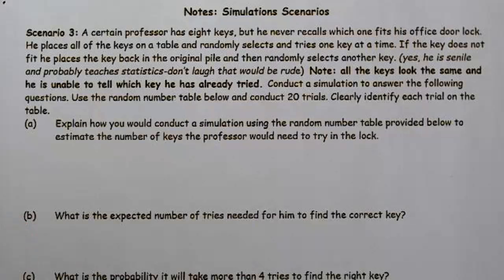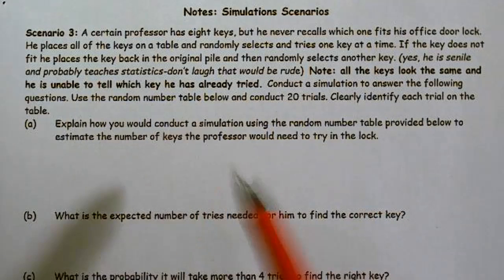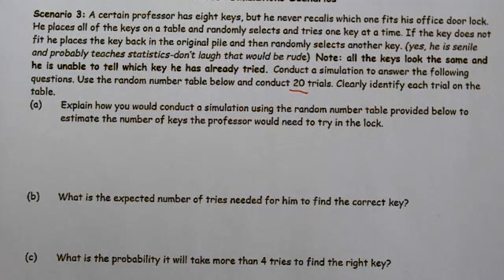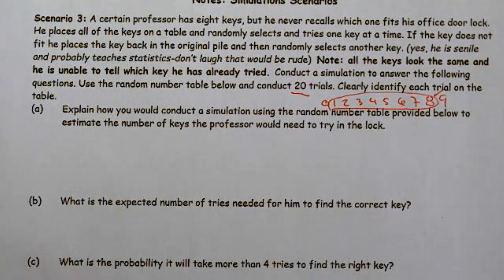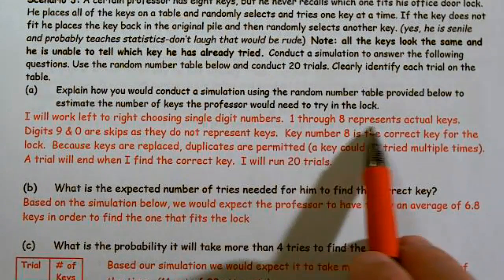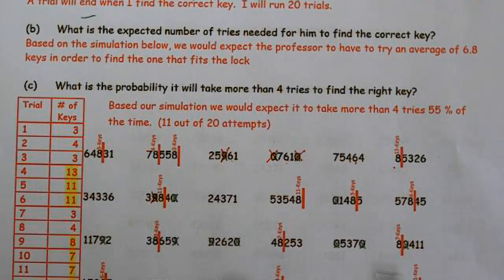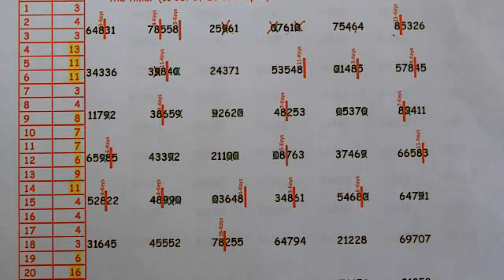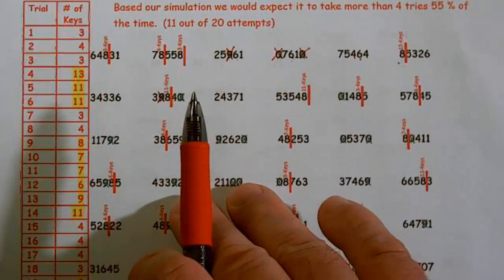04 Unit 5 Simulation Scenario 3 Page 10